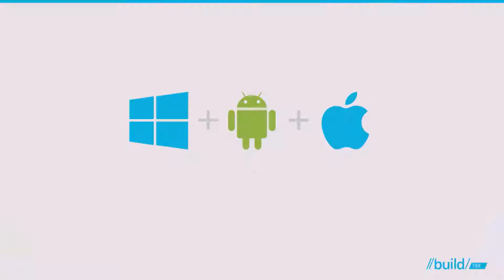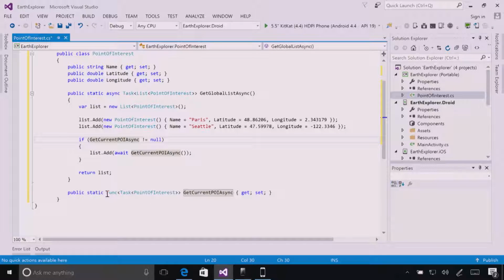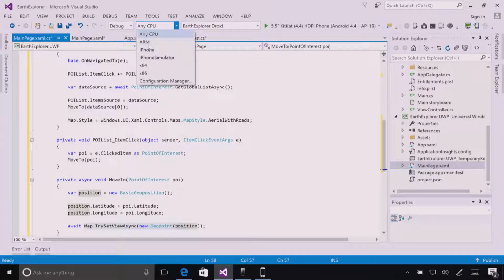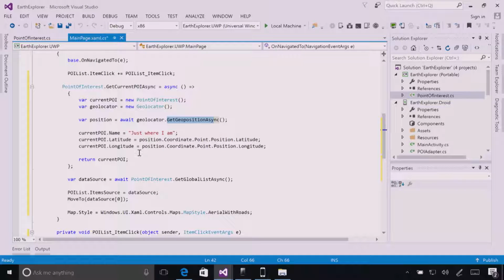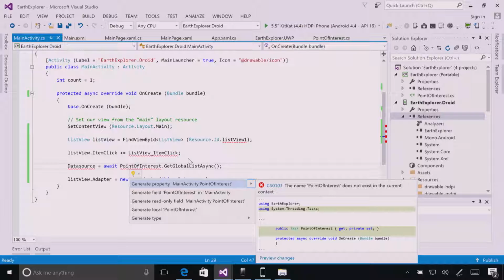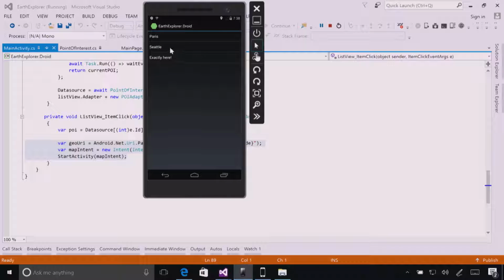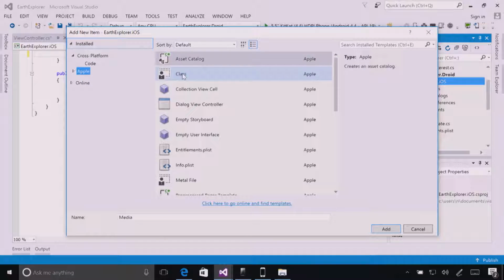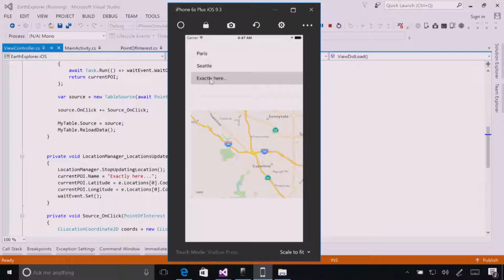Build Tour London 2016 London Session Xamarin